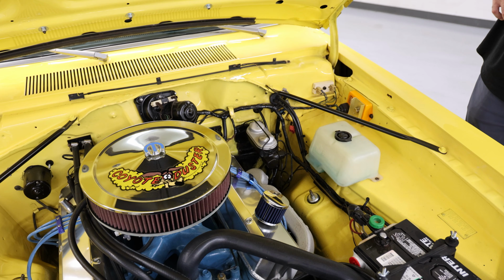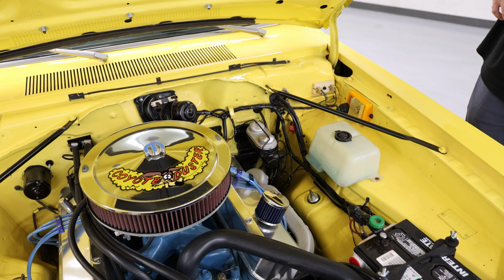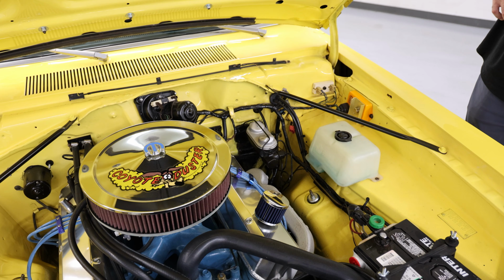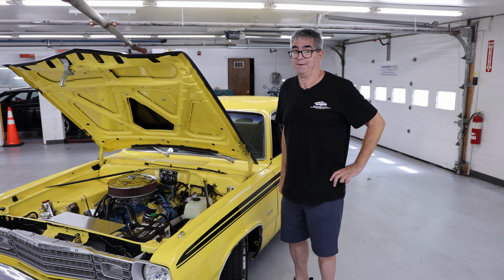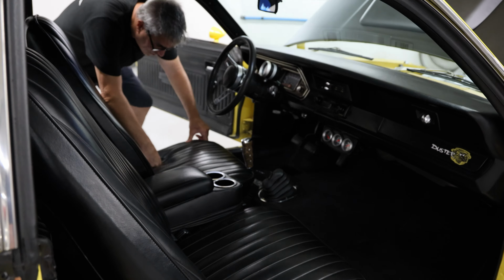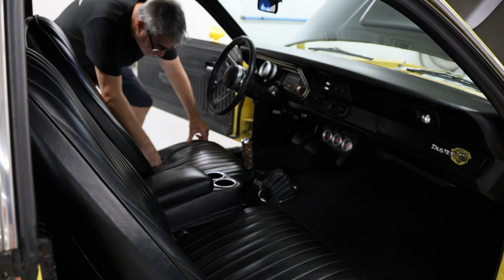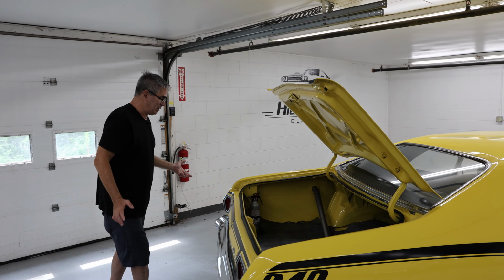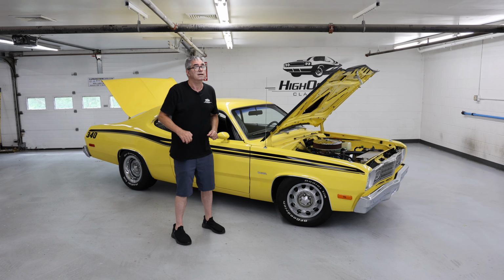1974 Duster Walkaround with Steve Magnante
Each vehicle in our amazing 70 car inventory is hand-picked and inspected by Nick or Dan with zero exceptions. Shiny paint and a detailed engine bays are not always a quality vehicle. Our amazing service facility and staff make every day possible here at high octane. We truly strive to deliver a quality product and an unforgettable experience. Buy your dream ride today and join the high-octane classics family! We have financing options available up to 144 months. We also offer global shipping options.